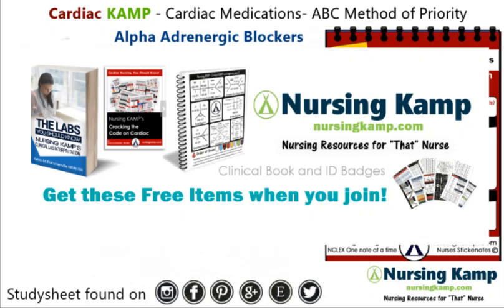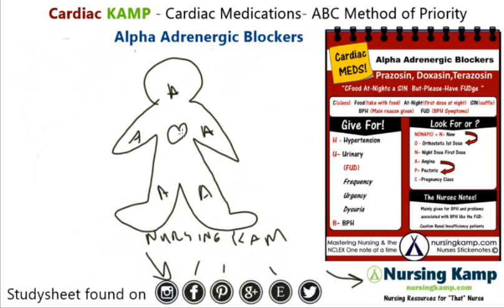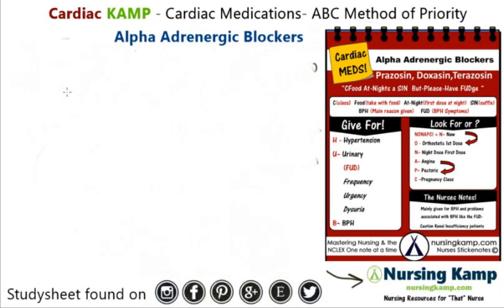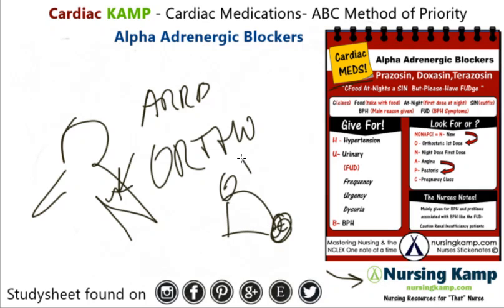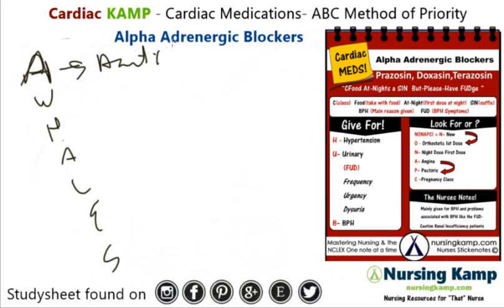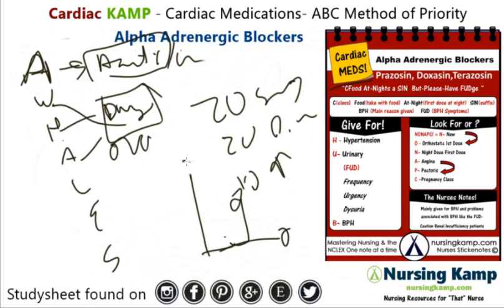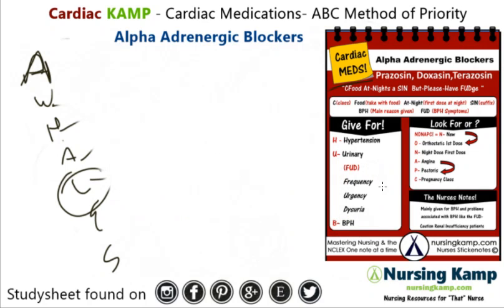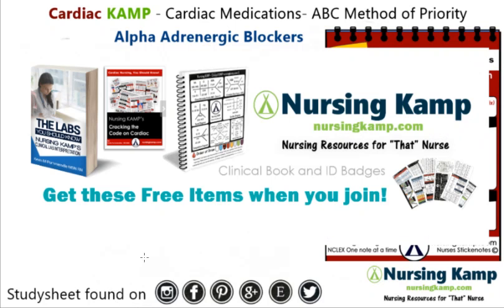Why use Alpha Blockers for BPH Cardiac medication Tamsulosin Nursing KAMP NCLEX MEDS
IN this video I cover tamsulosin and its effects on BPH and uses and nursing considerations

Lecture 41 Cardiac Blood Pressure Medications Nursing KAMP
nursingkamp.com Alpha Blocker Medications are given for BPH FUD given to to relax the peripheripheral vasculature reducing blood pressure and pressure of the prostate Free Study Sheets at Pinterest

 @Nursing KAMP